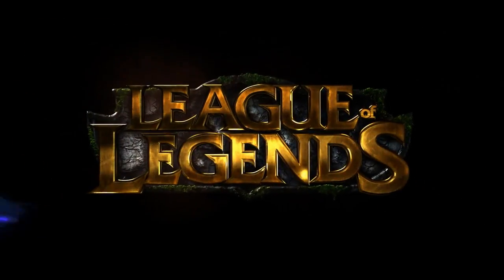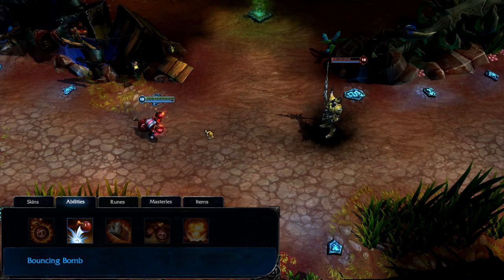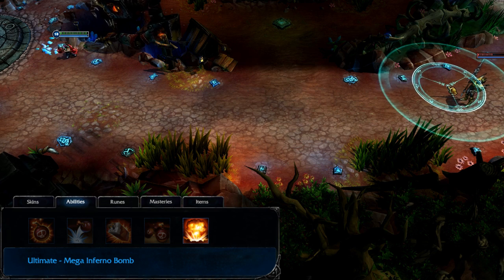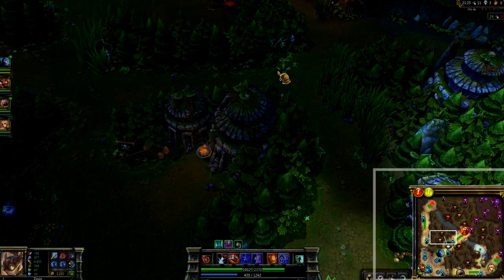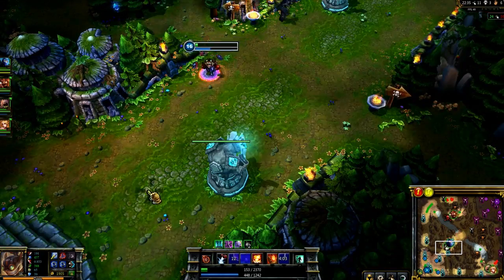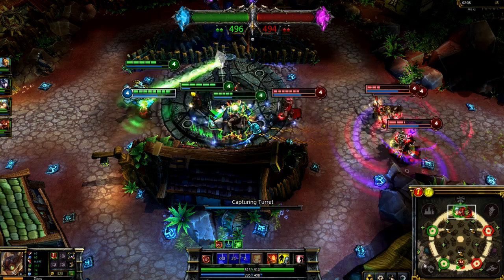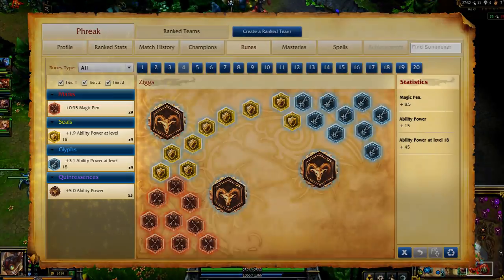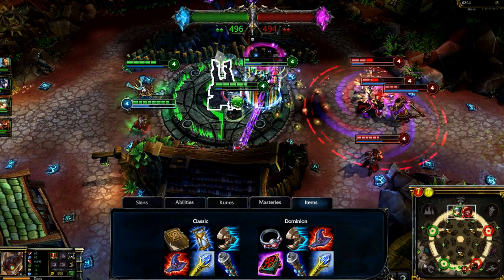Ziggs: Champion Spotlight | Gameplay - League of Legends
Welcome to the League of Legends Champion Spotlight. Blow your enemies out of the water with Ziggs, the Hexplosives Expert. Check out the full video for a guide to Ziggs's abilities, gameplay, and suggested build. Fuse too short to catch the whole thing? Skip ahead to:

0:13 Play Style and Skins
0:21 Abilities
1:57 Early Game
3:29 Tons of Damage Combos
4:45 Suggested Stats and Items